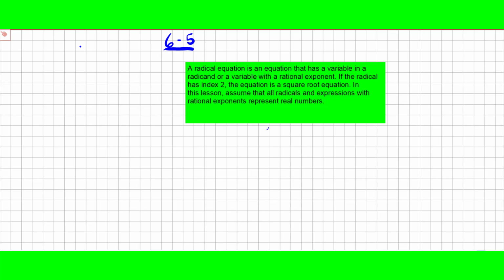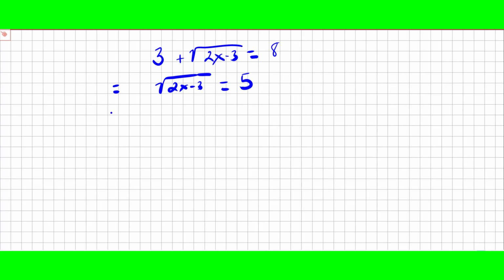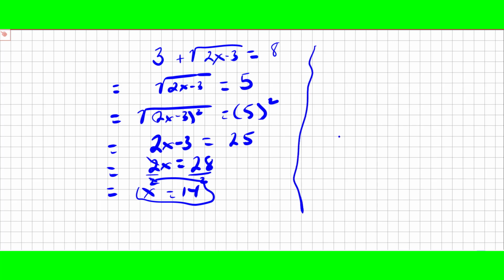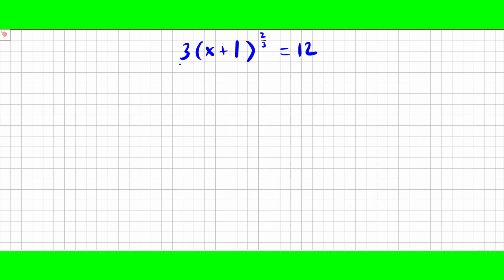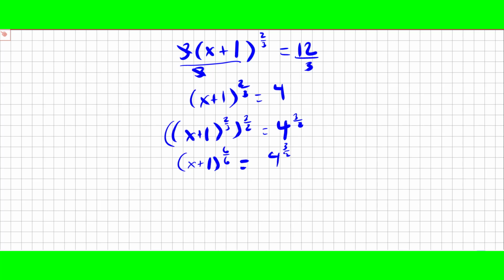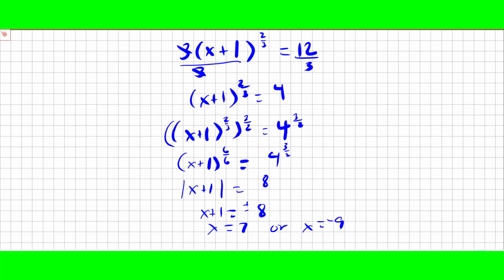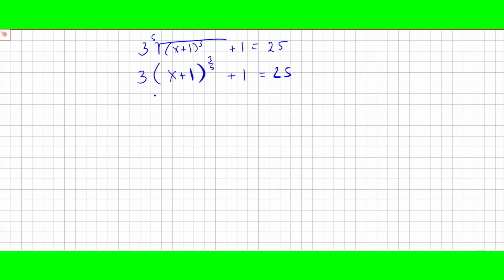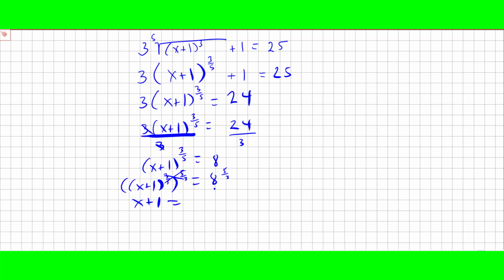6 5 Solving Square Root and Other Radical Equations